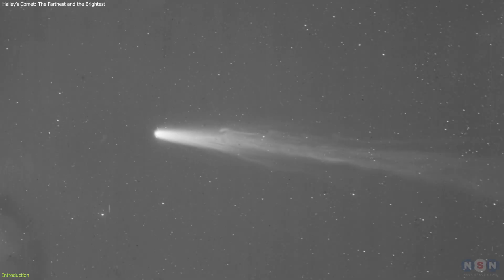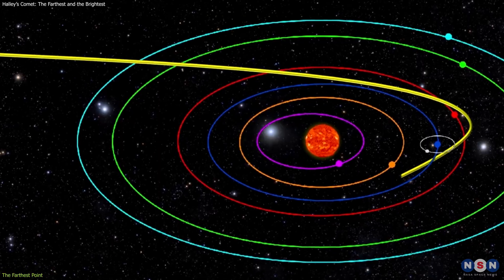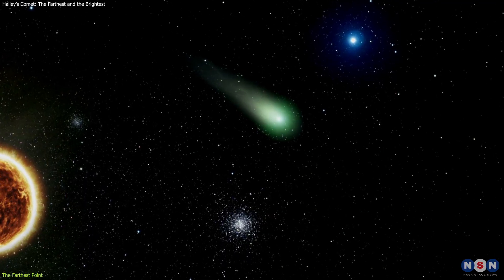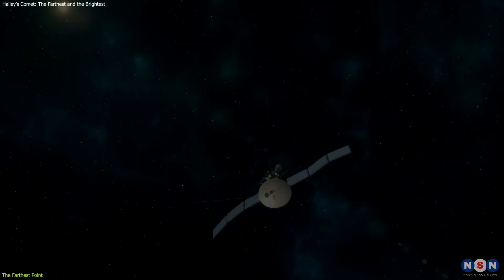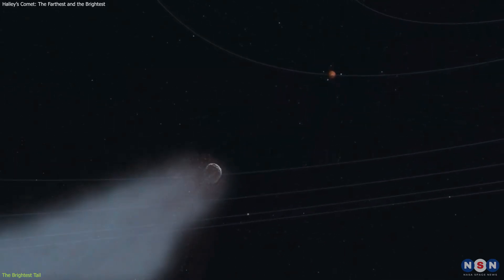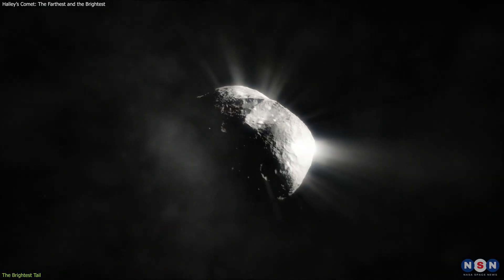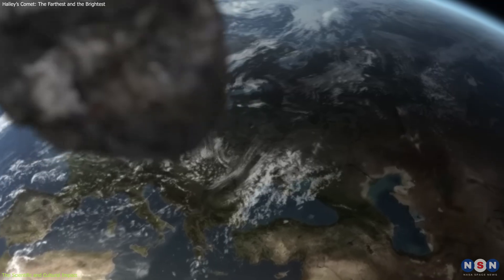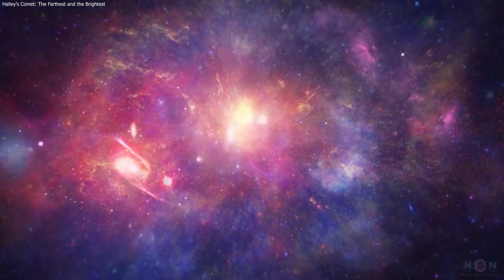Halley’s Comet: A Source of Meteor Showers, Curiosity, and Inspiration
In this video, we will explore the details of Halley’s Comet, the farthest and the brightest comet in the sky. We will learn about the comet’s orbit, size, and tail, and how they change throughout its journey around the Sun. We will also learn about the comet’s impact on science and culture, and how it has inspired scientific curiosity and exploration, as well as cultural legends and myths. We will also tell you how and when you can see this comet for yourself, and what to expect from its next visit in 2061.

Chapters:
00:00 Introduction
00:58 The Farthest Point
03:54 The Brightest Tail
06:14 The Scientific and Cultural Impact
07:50 Outro
08:23 Enjoy